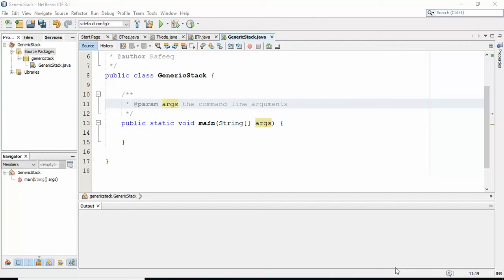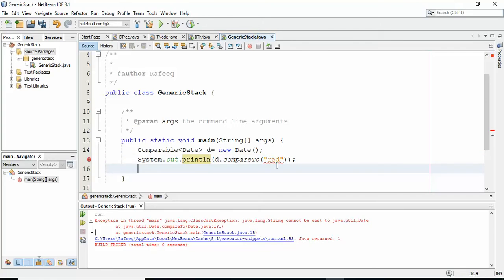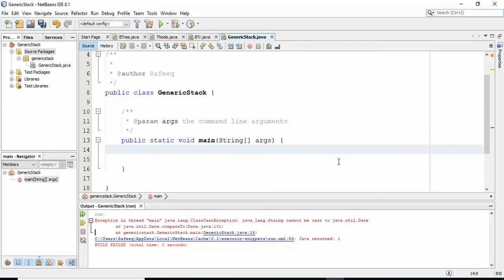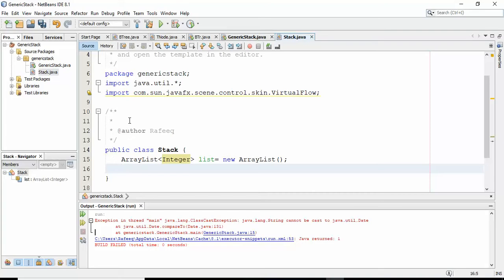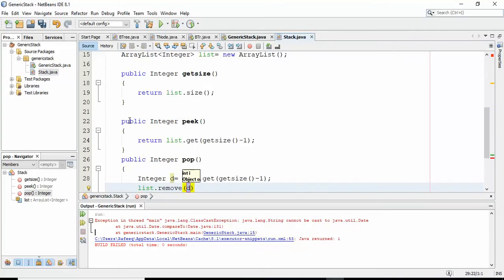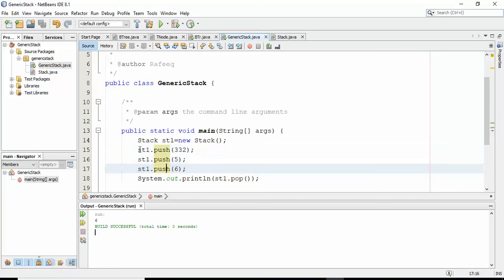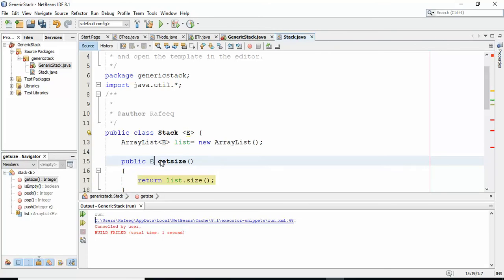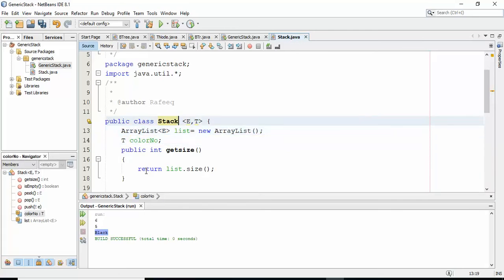How to create generic classes in Java? (2019)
Generic classes in Java